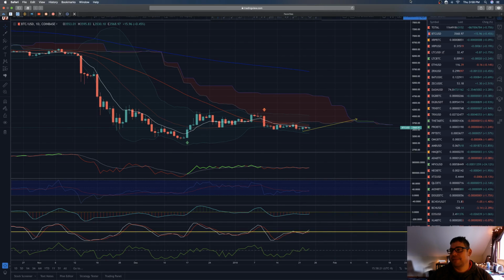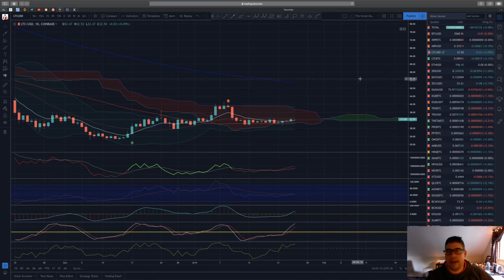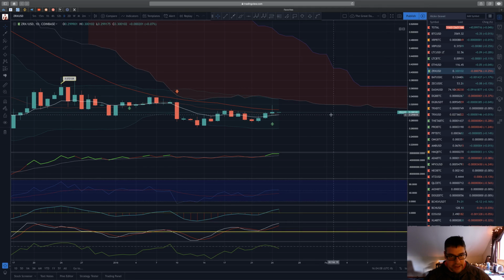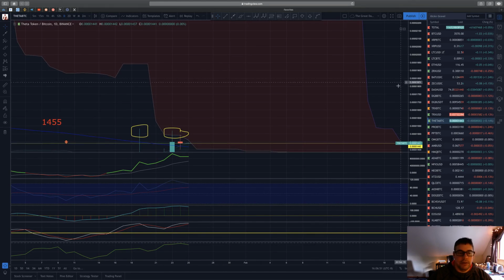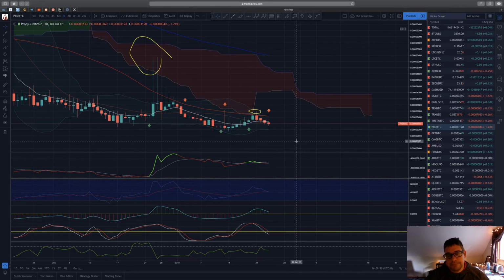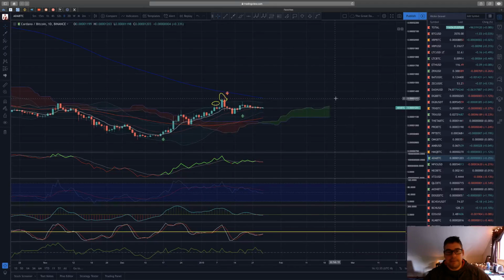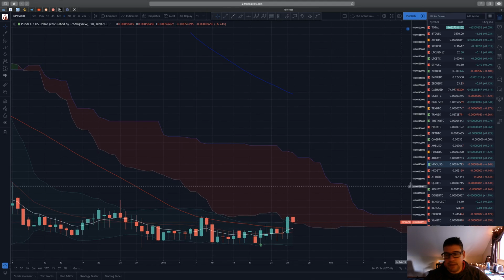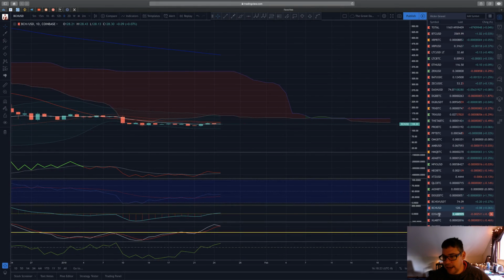1-24 Bitcoin Market Update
taken as entertainment ONLY.

0x337c7401051d02A002983cDdA95Cf2F992f8e83B

My BTC ADDRESS is :
1ENW1ttPwLSSzdXCNe2MYXUbYVFCC5i8fs